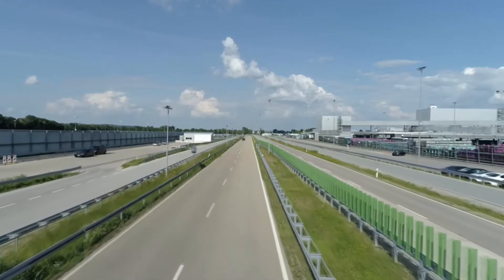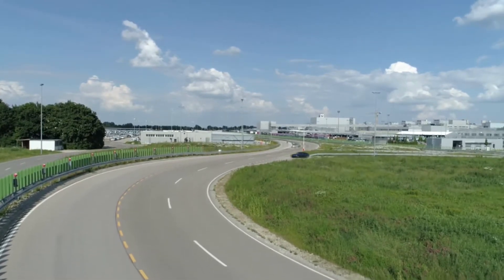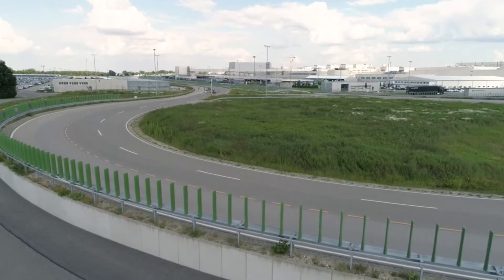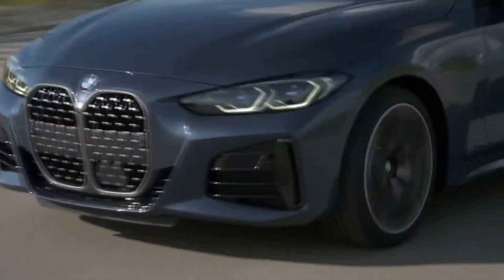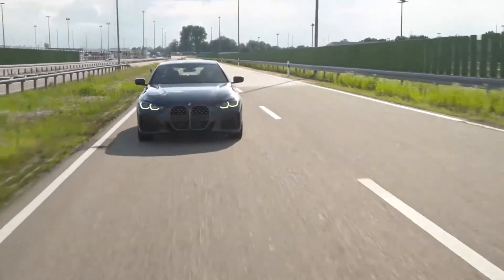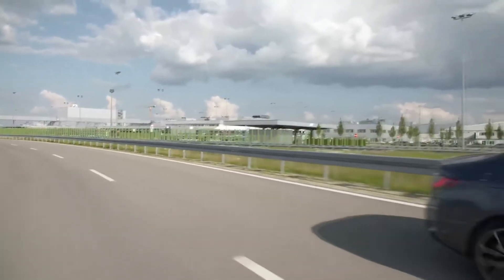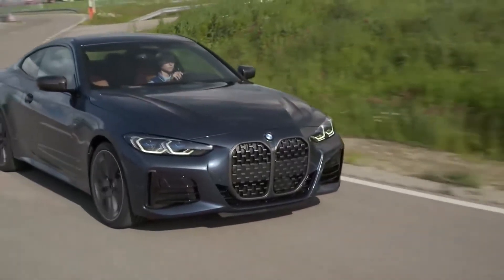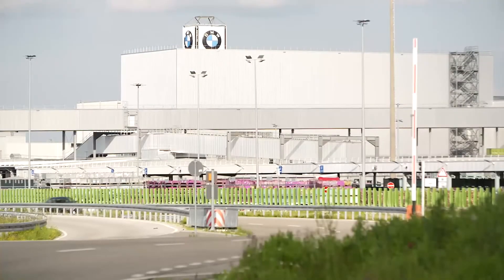2021 BMW 4 Series -Test Drive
The new BMW 4 Series uses intelligent lightweight construction to support its uniquely sporty handling: The bonnet, front side panels and doors of the new BMW 4 Series Coupé are made from aluminium at the Dingolfing press plant. Key chassis components also come from the adjacent BMW Group Plant 02.10: The Dingolfing component plant supplies the galvanised front axle support, front and rear axle and axle transmission for assembly at the vehicle plant.

A BMW M440i xDrive Coupé (fuel consumption combined: 7.1–6.8 l/100 km, CO2 emissions combined: 163–155 g/km) will make its debut at the top of the range. Its especially powerful 275 kW/374 hp six-cylinder in-line petrol engine delivers outstanding performance, capable of sprinting from 0 to 100 km/h in 4.5 seconds. Two four-cylinder petrol engines and a four-cylinder diesel unit will also be available from market launch in October 2020. Two six-cylinder in-line diesel engines will also join the line-up in March 2021.

The interior design and equipment options are also clearly focused on creating a particularly intense driving experience. The new BMW 4 Series Coupé is fitted with a retractable seatbelt extender and windscreen with acoustic glass as standard. The worldwide market introduction of the new BMW 4 Series Coupé will begin in October 2020, with prices starting at 45,800 EUR.
2021 BMW 4 Series
BMW 4 Series -Test Drive
2021 BMW